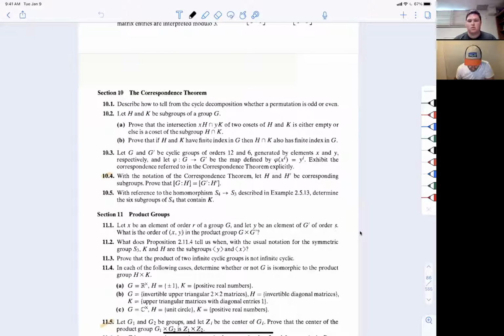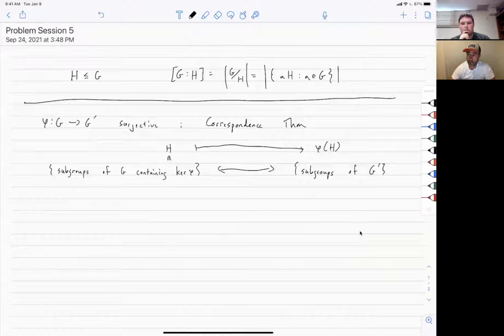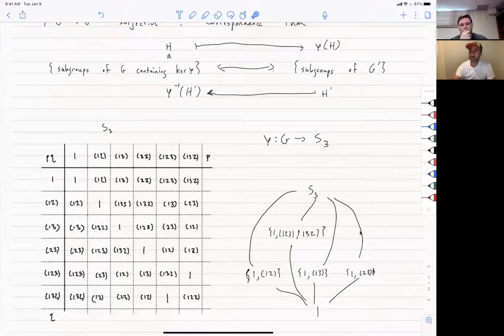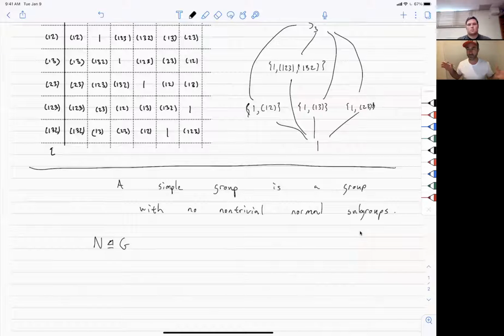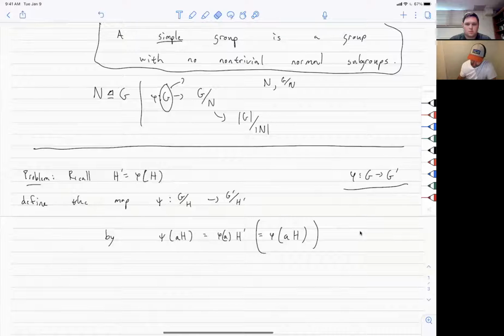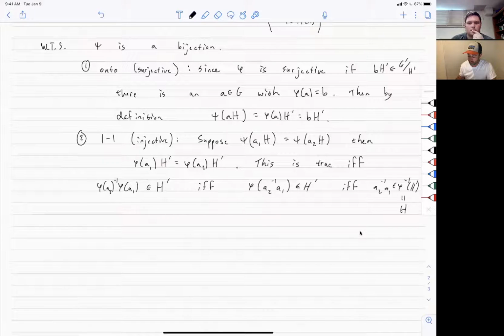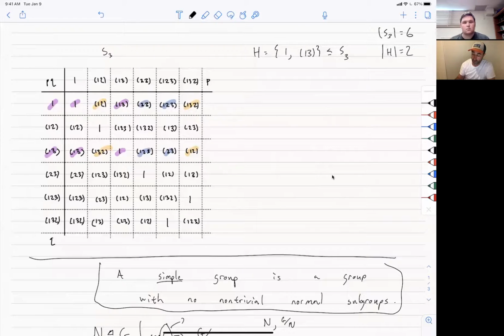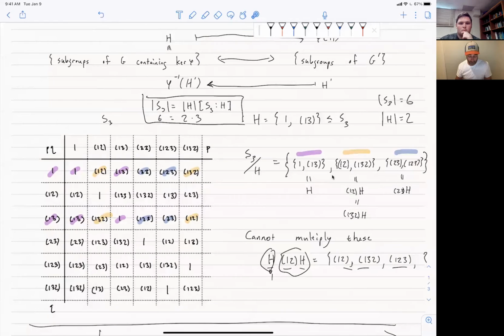Problem Session 5